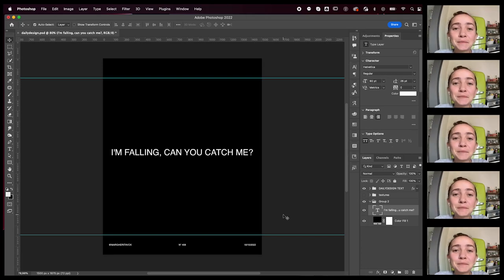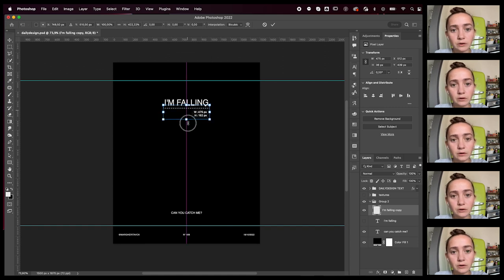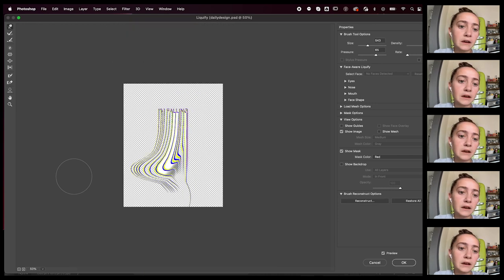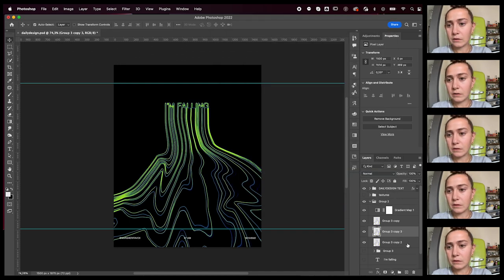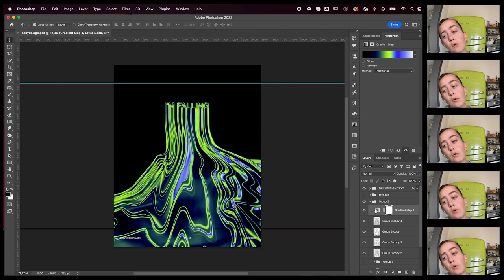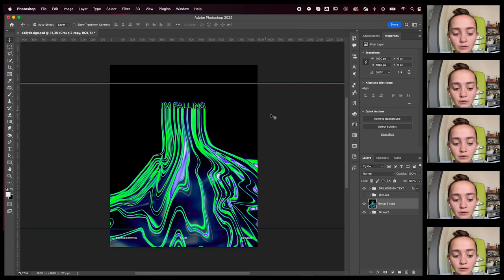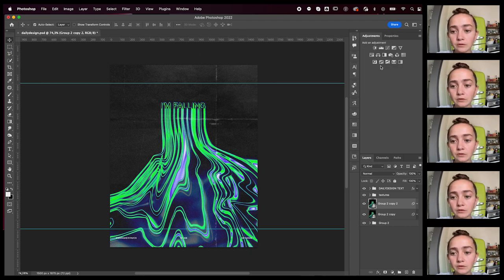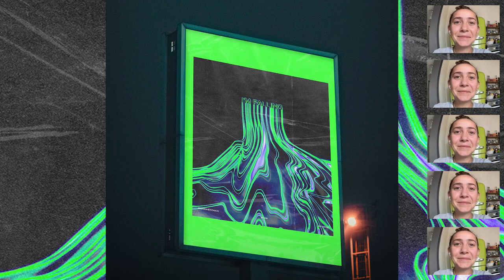Watch me Design a COOL POSTER! | Daily Design 408 :)